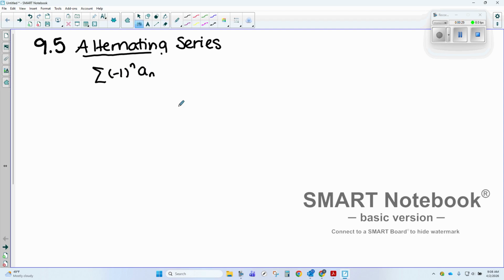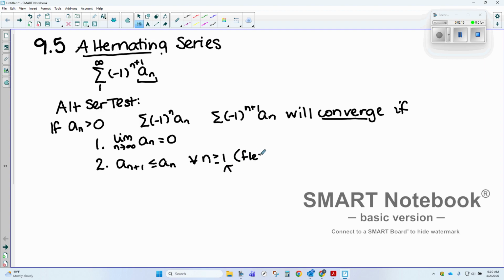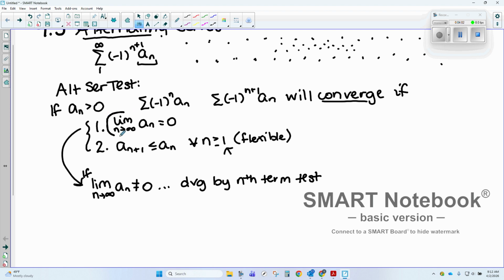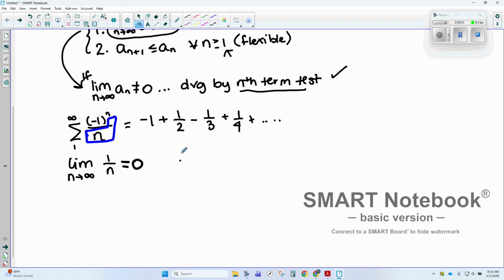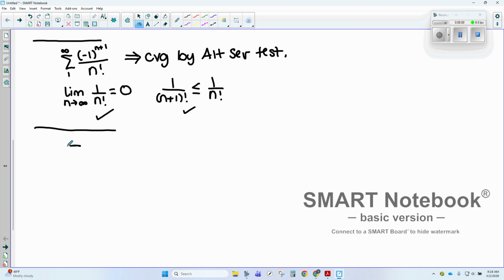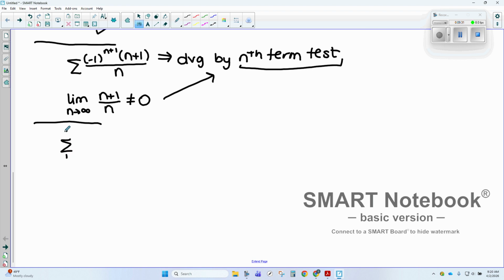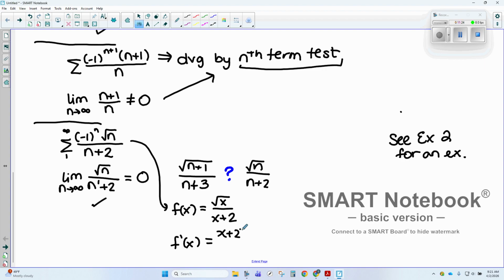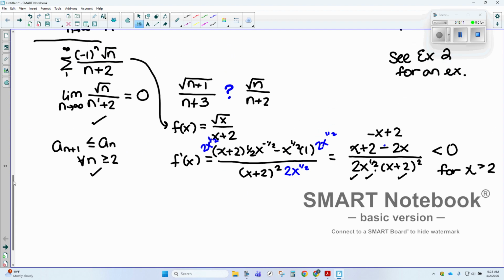Alternating Series Test